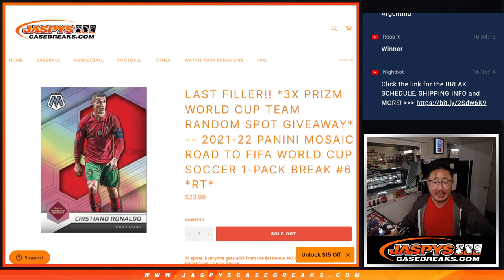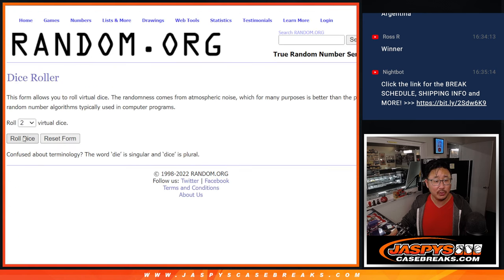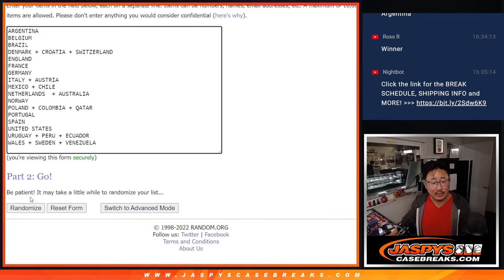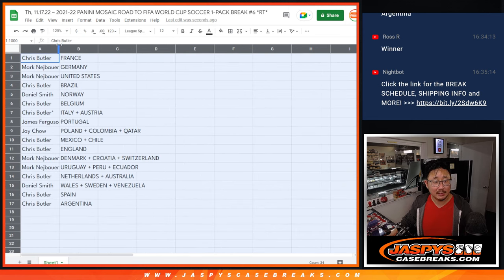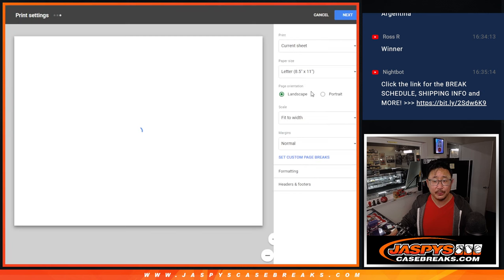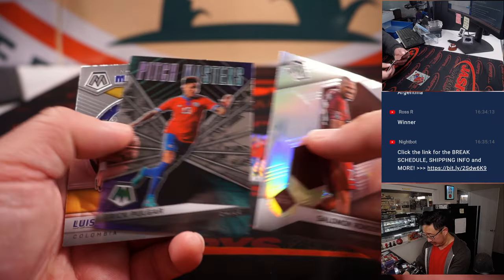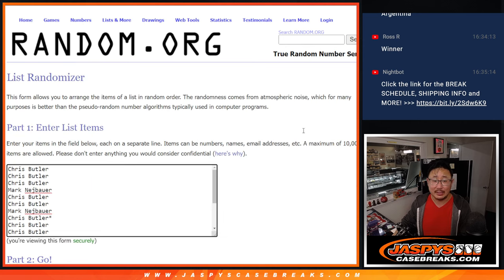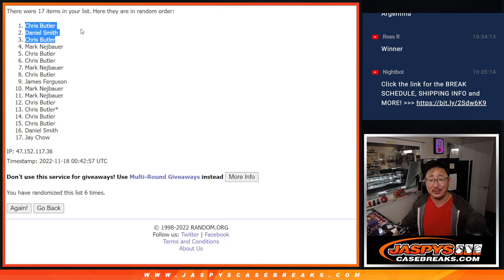Th, 11.17.22 ~ 2021-22 PANINI MOSAIC ROAD TO FIFA WORLD CUP SOCCER 1-PACK BREAK #6 *RT*